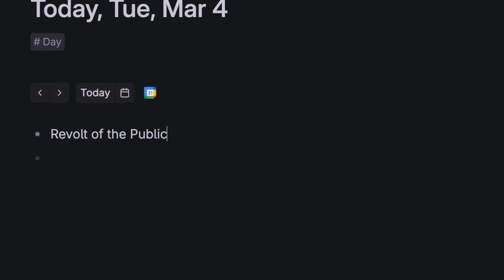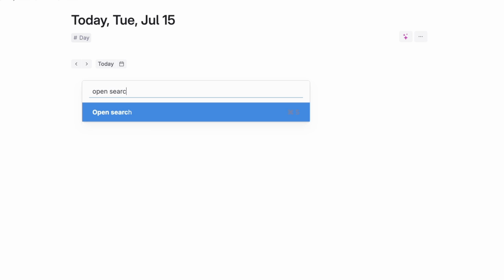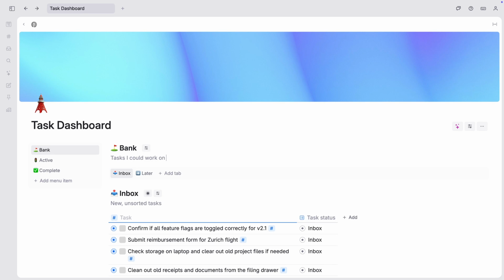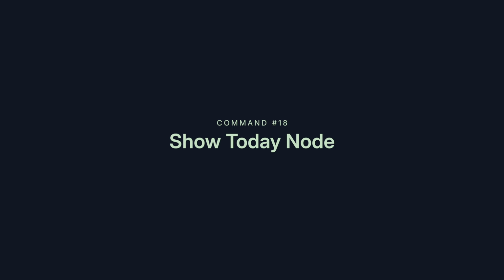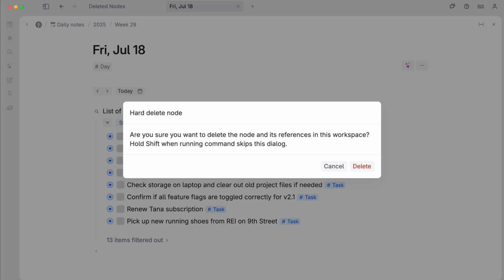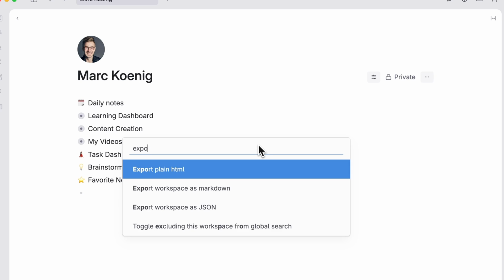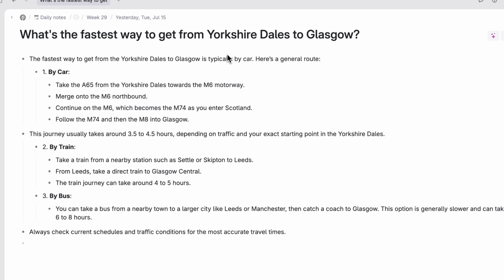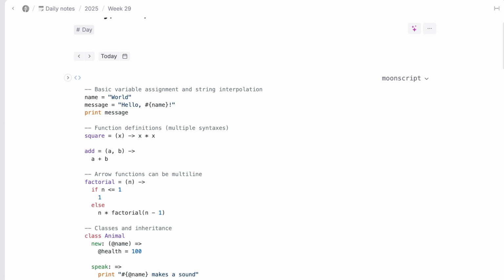Top 50 Commands in Tana (Ranked in Order of Usefulness)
Beginner's guide to Tana Commands – powerful pre-built Tana features.

Tana is the next generation all-in-one workspace built for AI and voice. You can easily create powerful custom apps and workflows, that use AI and voice to automatically capture, organize, and resurface information. Unlike other workspaces where knowledge goes to die, Tana is built to resurface information for you.

The Tana Notes App has many commands - this will guide you how to start and how to use them effectively.

00:00 Top 50 Commands
00:23 SECTION 1 - Essential / Basic Commands
00:24 #1: The Command Line
00:47 #2: Find Nodes
01:49 #3: Add Tag
02:11 #4: Remove Tags
02:16 #5: Open Search.
02:26 #6: Bring Referenced Node here.
03:04 #7: Move To / Move and Leave Reference / Move with Finder
03:50 #8: View As.
04:02 #9: Show View Options
04:07 #10: Add Description
04:24 #11: Duplicate
04:32 #12: AI commands.
05:06 #13: Create New
05:14 #14: Open Quick Add
05:25 #15: Open in New Panel / Open New Tab
05:36 #16: Capture Voice Memo
05:49 #17: Start Live Transcription
06:04 #18: Show Today Node.
06:20 #19: Open Home Node for Current Workspace
06:31 #20: Open Supertag Overview.
06:43 #21: Open Schema
06:54 #22: Open Trash
07:03 #24: Publish Tana Page.
07:15 SECTION 2 - Pro / Useful Commands
07:28 #25: Hard Delete Including References
07:58 #26: Merge Node
08:26 #27: Expand All / Collapse All
08:39 #28: Configure Supertag or Field
08:55 #29: Set Field Status
09:11 #30: Set Field Datatype
09:23 #31: Set Move Target
09:39 #32: Copy Link (HTML)
09:47 #33: Export (as Markdown, Workspace, etc.)
09:56 #34: Copy As / Copy Full Content
10:07 #35: Convert to Supertag
10:17 #36: Close This Panel
10:21 #37: Close This Tab
10:25 #38: Set Default Tag for Children
10:35 #39: Insert Date / Current Time
10:54 #40: Open Pinned Nodes
11:01 #41: Custom Hotkeys
11:23 SECTION 3 - Fun / Situational Commands
11:25 #42: Light / Dark Mode
11:37 #43: Cycle Content Widths
11:44 #44: Generate Icon
11:49 #45: Generate Banner
11:57 #46: Set Image as Banner
12:02 #47: Find Todos Within
12:11 #48: Search References
12:20 #49: Add Contextual Content
12:31 #50: Move to Top
12:37 #51: Toggle Heading
12:44 #52: Hoist Children to Siblings
12:49 #53: Indent Nodes Below
12:57 #54: Convert to Search Node
13:04 #55: Lock Node / Unlock Node
13:12 #56: Remind Me
13:20 #57: Start Meeting
13:27 #58: Paste as Code / Paste as Code As